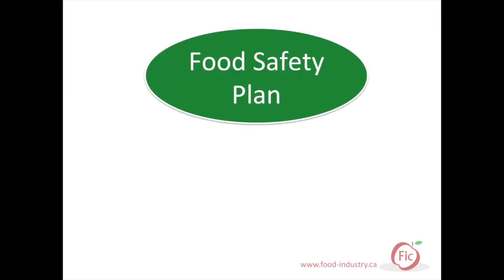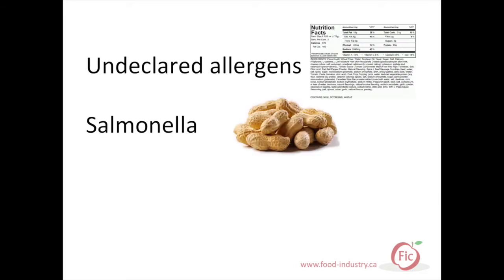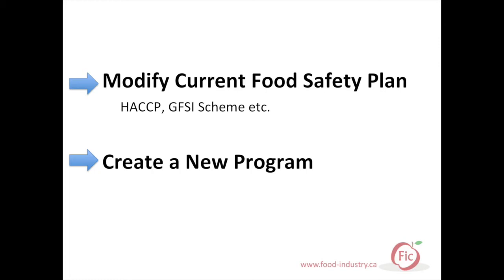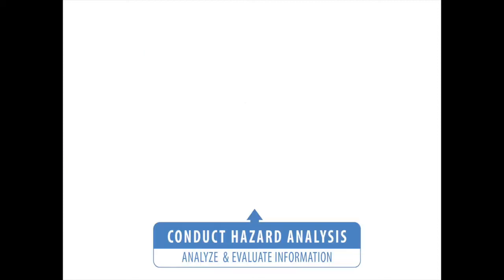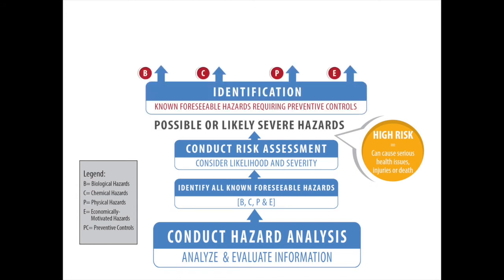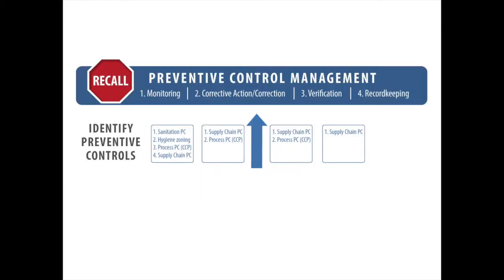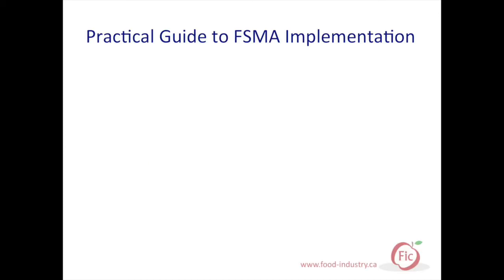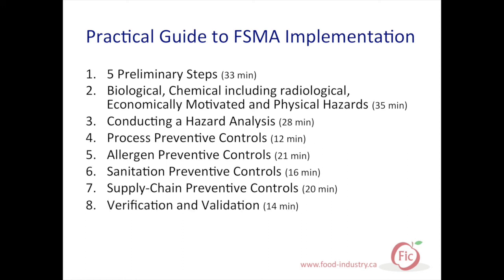Practical Guide to FSMA Implementation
Easily implement FSMA in your facility with this Practical Easy-to-Follow Webcast.

Over 3 Hour Downloadable Webcast provides clear, relevant information with real-world examples and sample forms to ensure successful implementation. This Webcast has been prepared by a PCQI Lead Instructor with over 20 years of experience in the Food Industry.